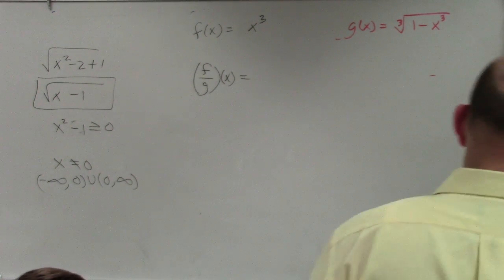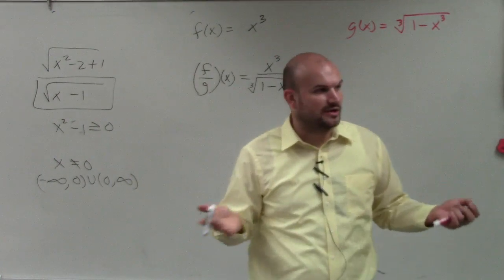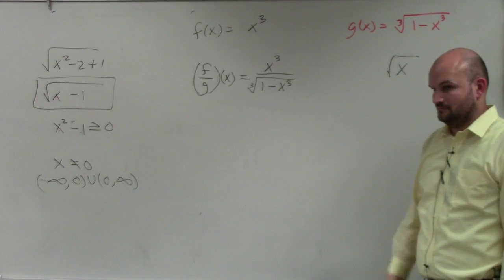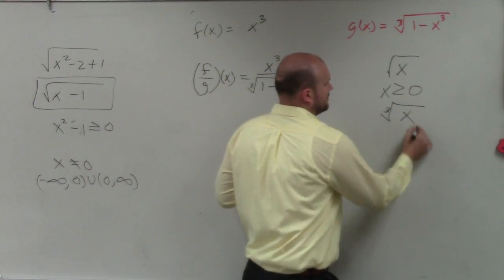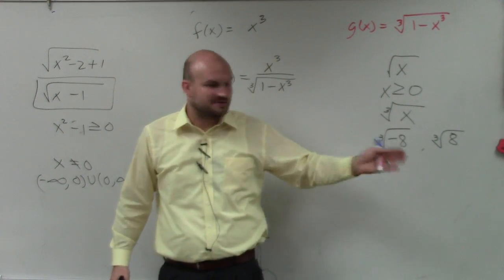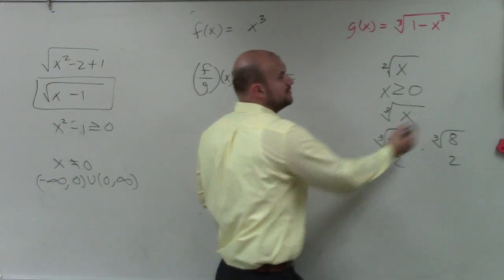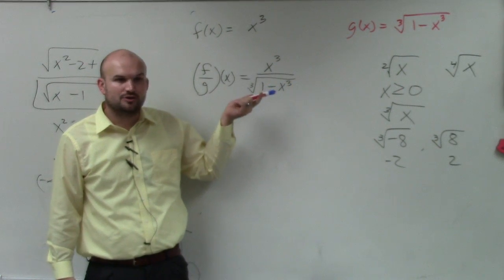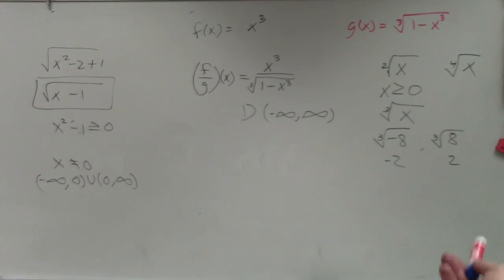Finding the Domain of the Composition of Two Fuctions Including the Cube Root